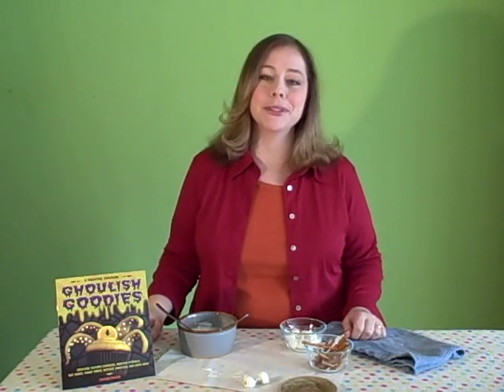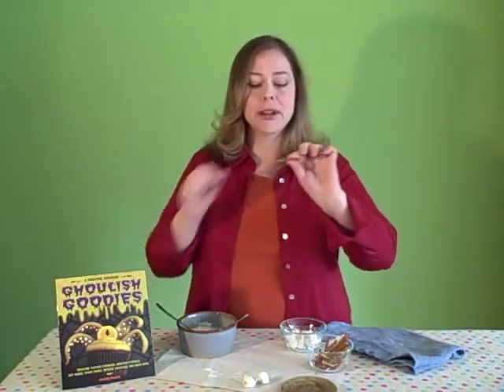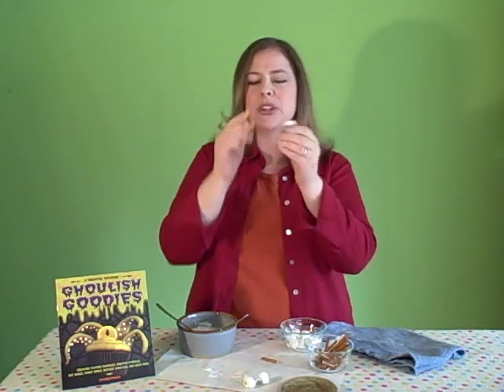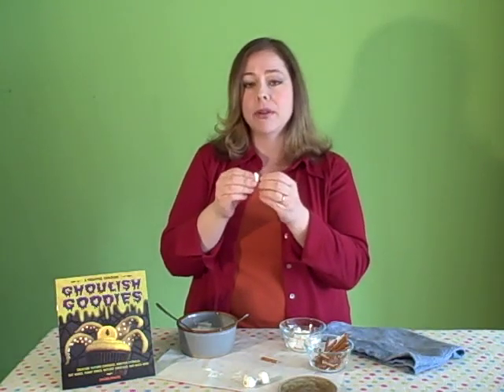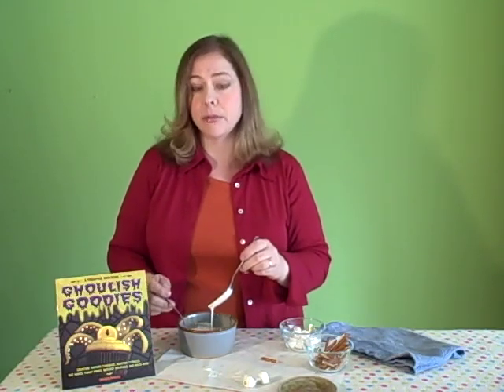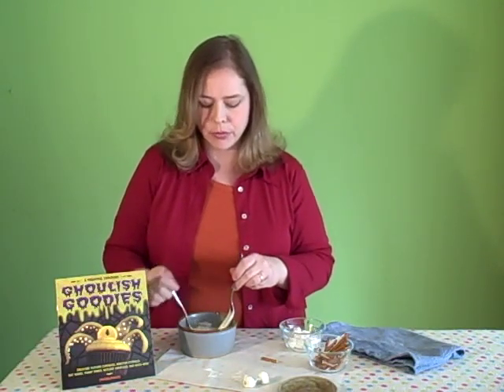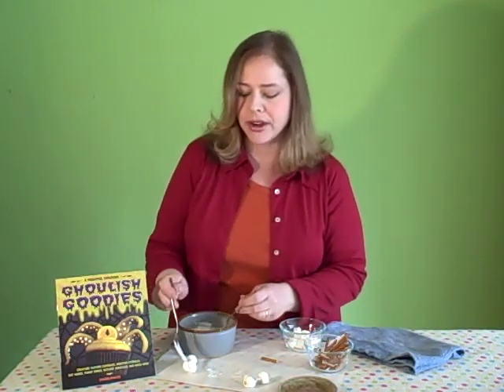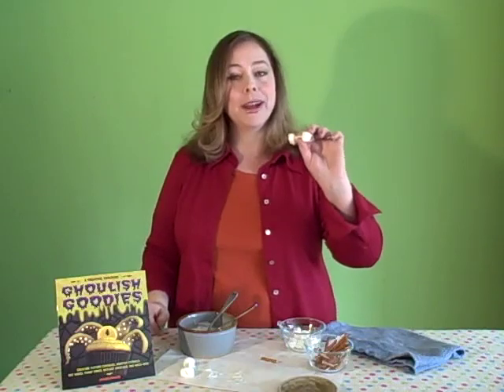White Chocolate Bones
Pretzels, marshmallows and white chocolate turn into cute Halloween candy, from the upcoming book GHOULISH GOODIES (Storey, Fall 2009) by Sharon Bowers.